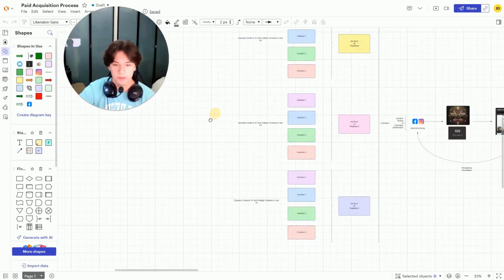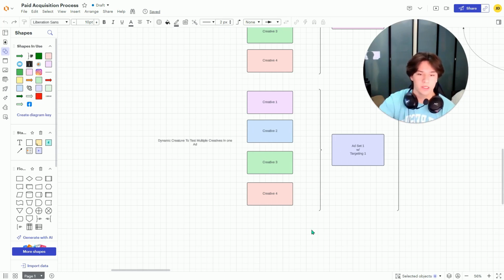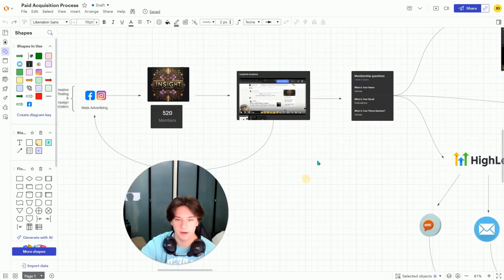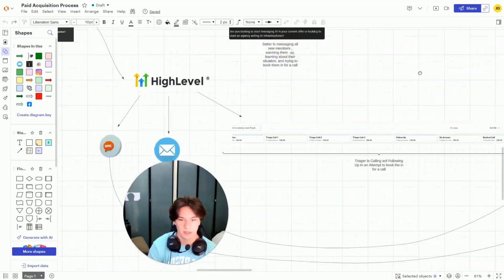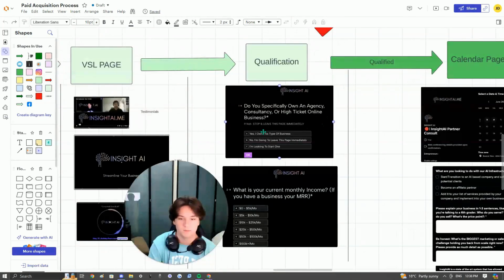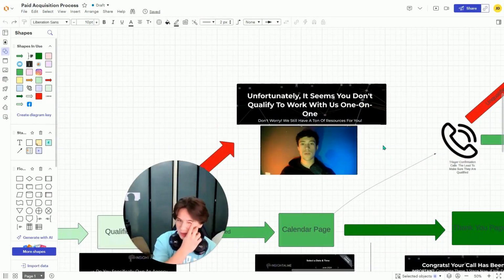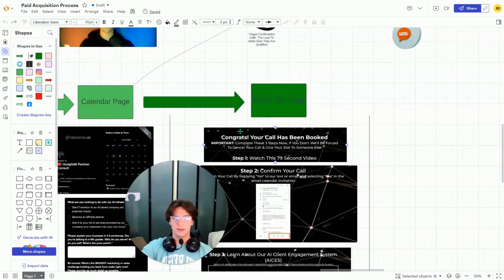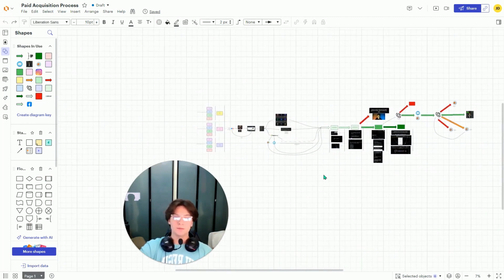How I Run Paid Acquisition To Make My Business $47,000 Per Month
Sorry about the audio, loom has been going crazy.